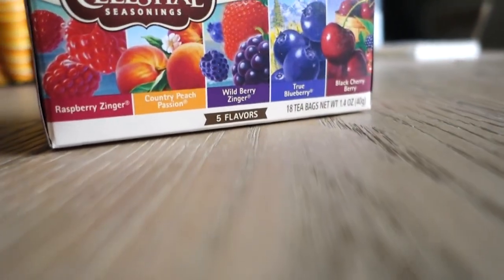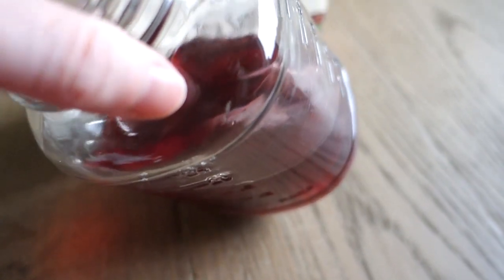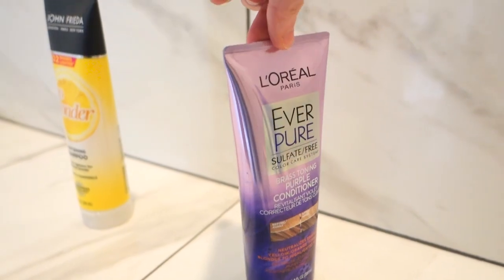My Favorite Homemaker Subscriptions | Seattle Home Life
My romance books: